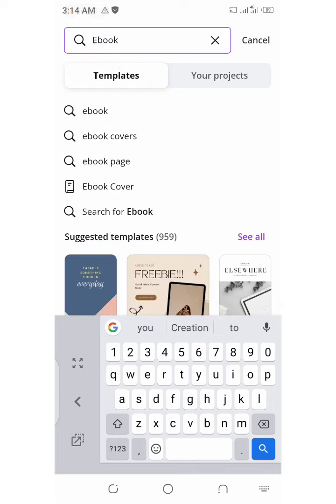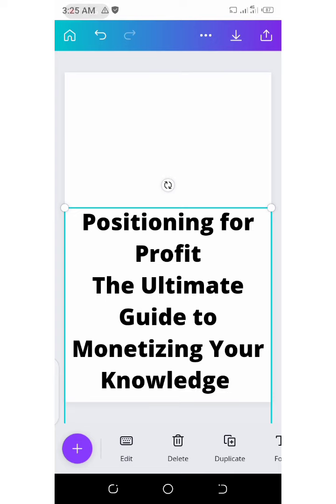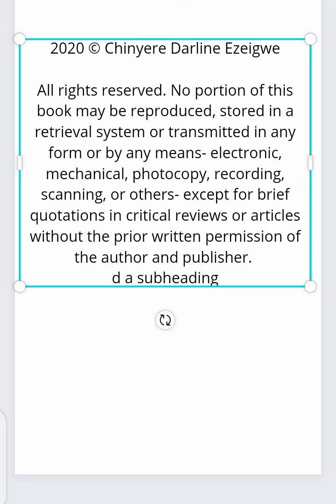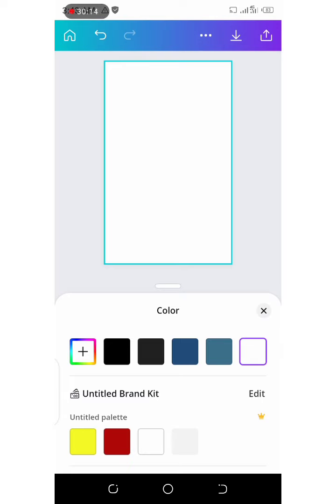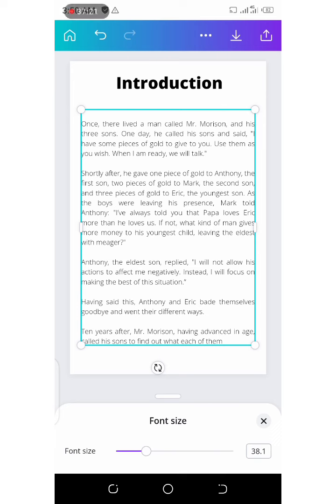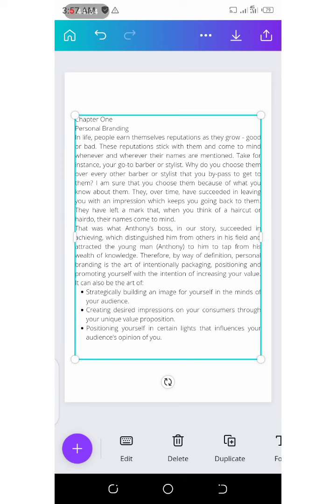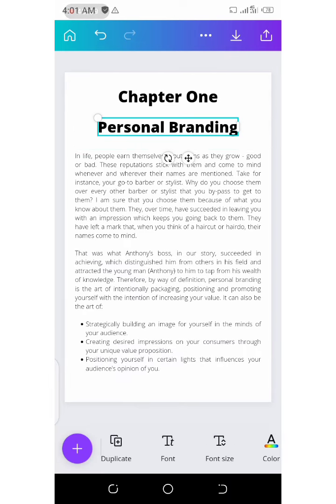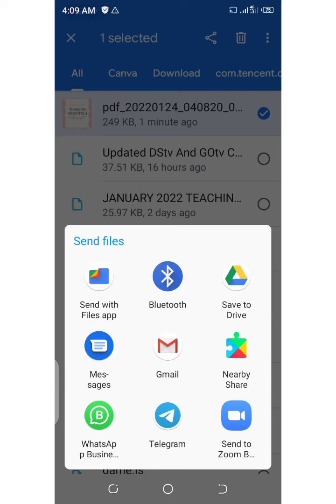How To Create Your Ebook With Canva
Becoming your own book designer and creator with Canva, right from the comfort of your home. Blessing the world and making money.